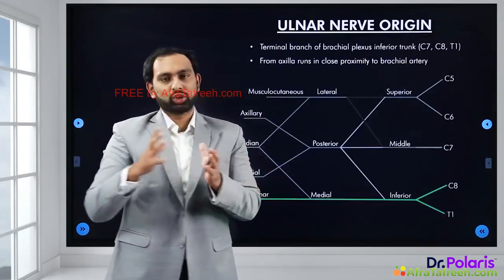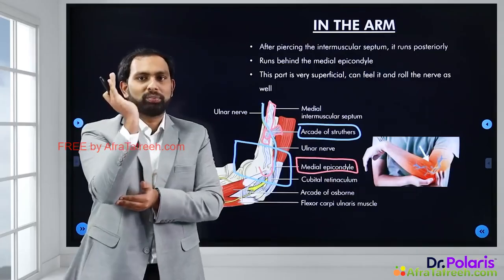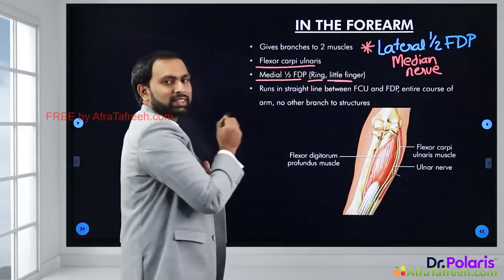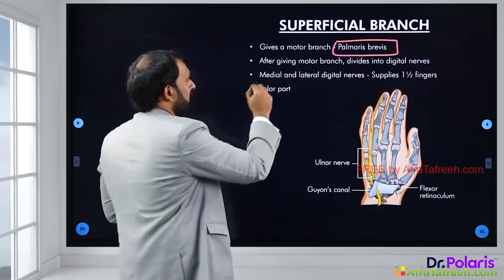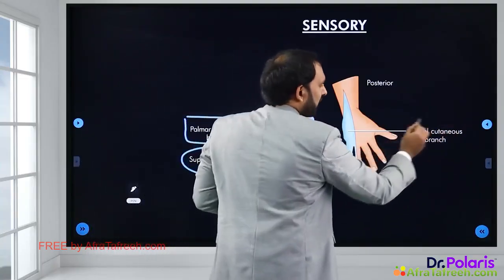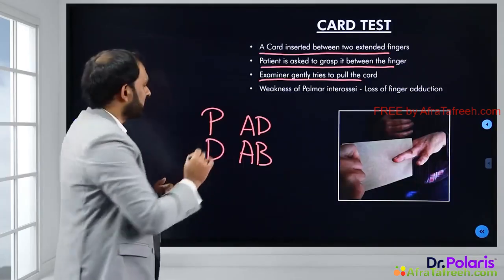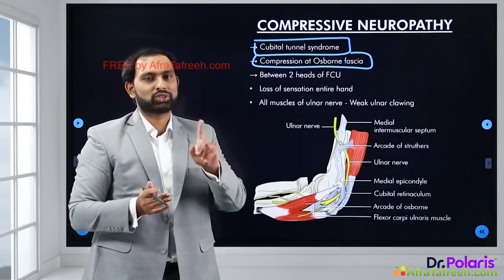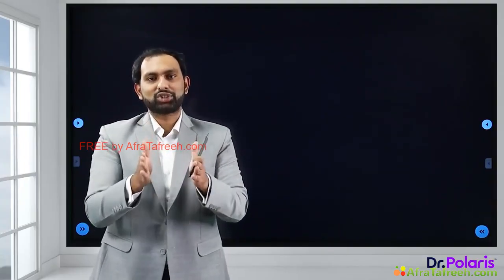Ulnar Nerve Injuries | Dr Polaris